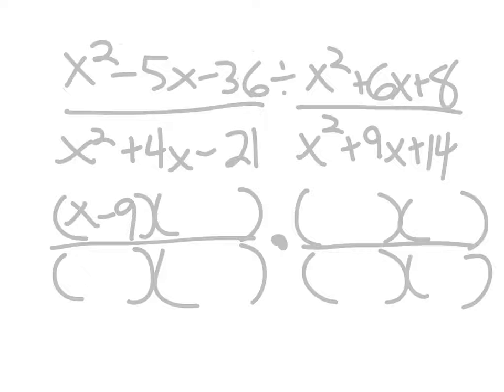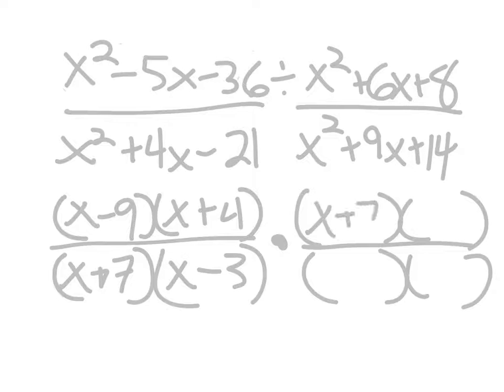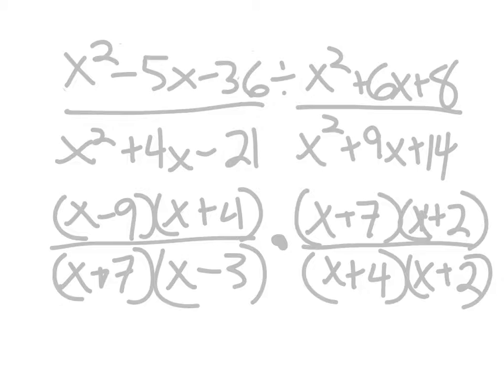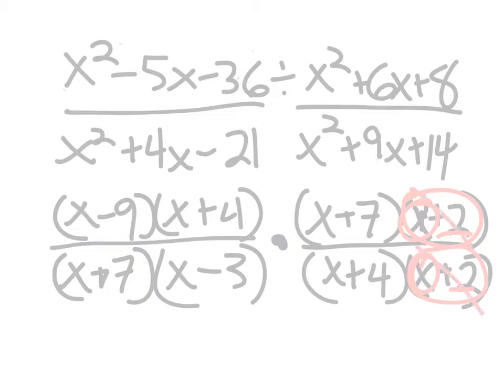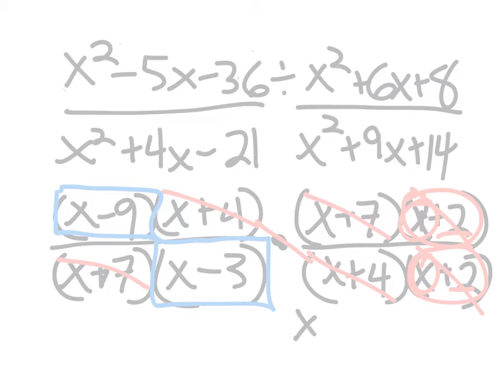error analysis rational expression